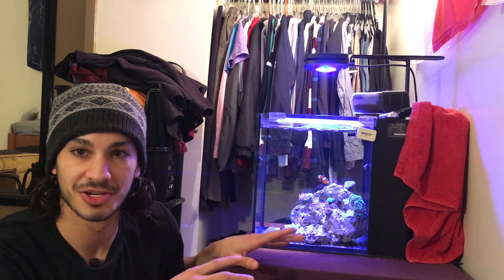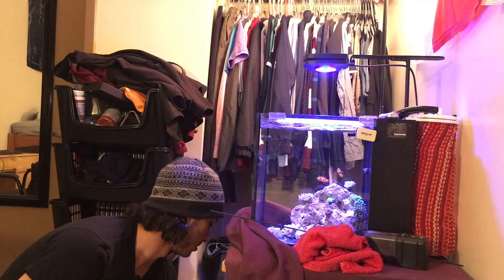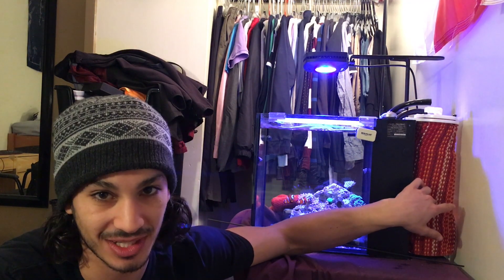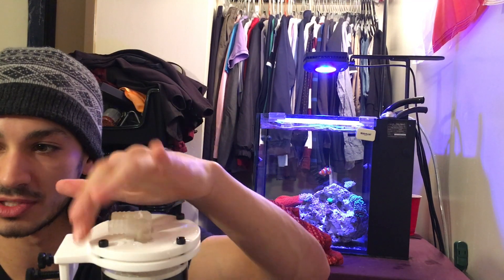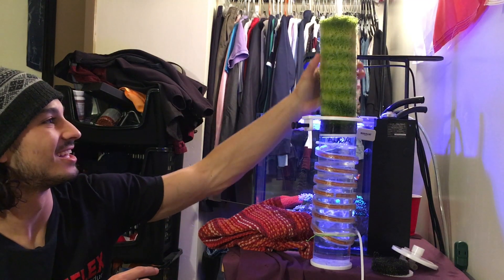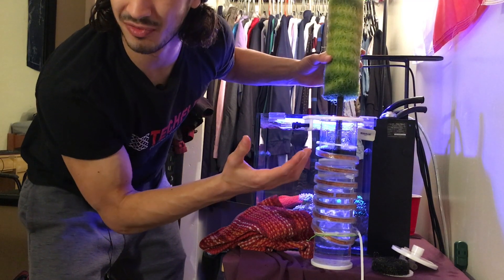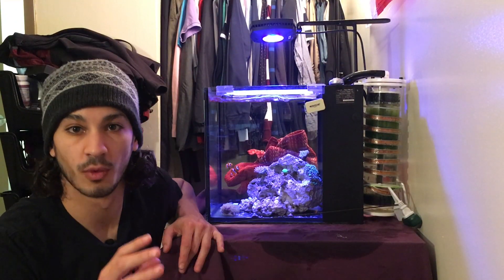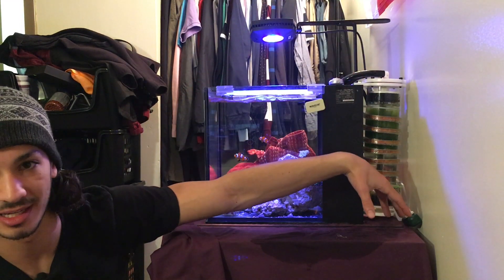Algae Reactor Maintenance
I finally got around to doing some maintenance on the reef tank, mainly on the algae reactor. If you're looking for an easy and cheap way to keep your nitrates in a nano reef undetectable with low maintenance, an algae reactor is absolutely the way to go.